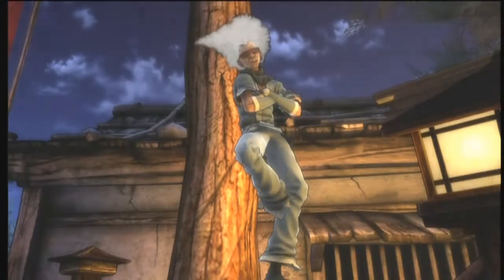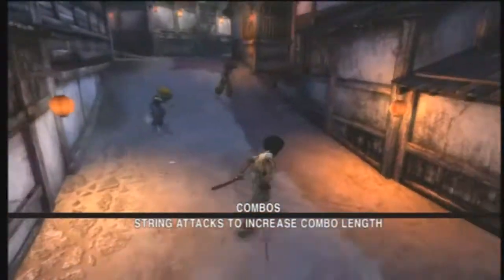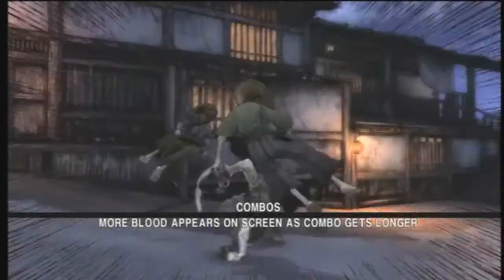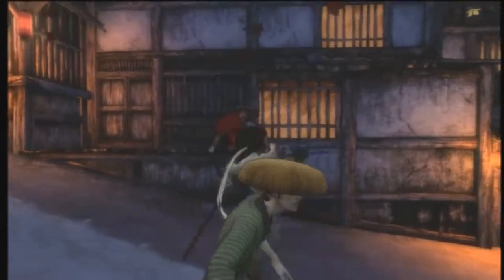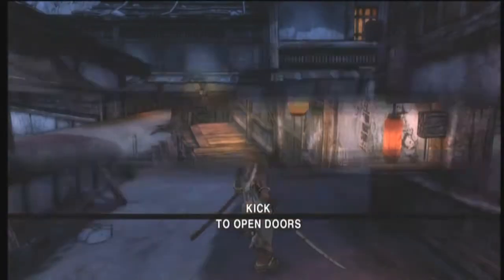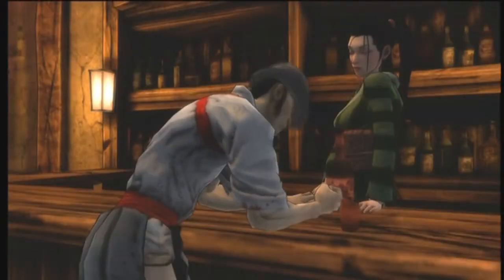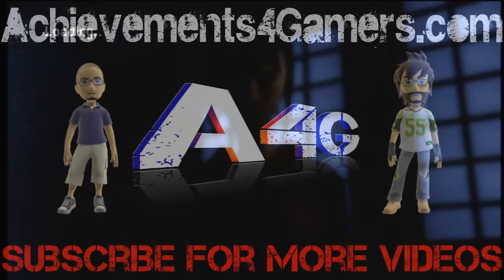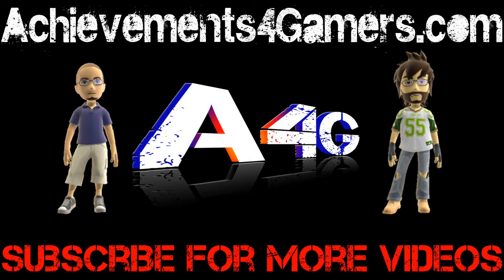Afro Samuria: 6 Achievements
Corey shows you how to get mash medley, give me a hand, hats off to you, two birds one sword, three-way, And so it begins on Afro Samurai